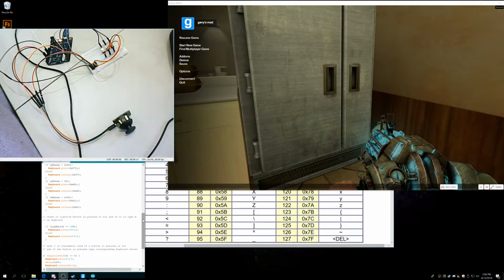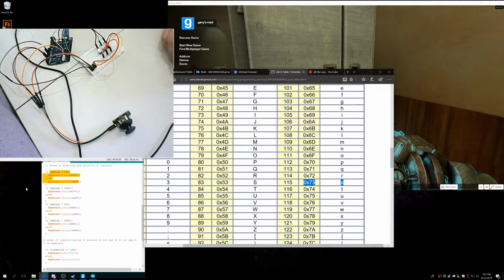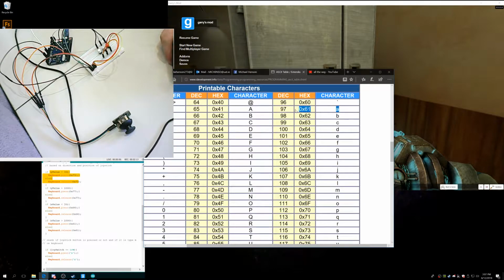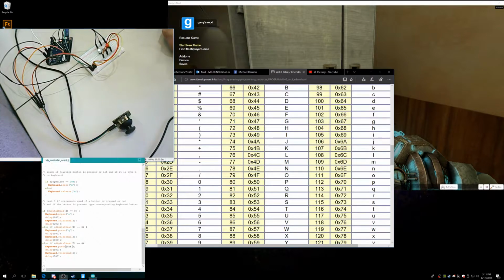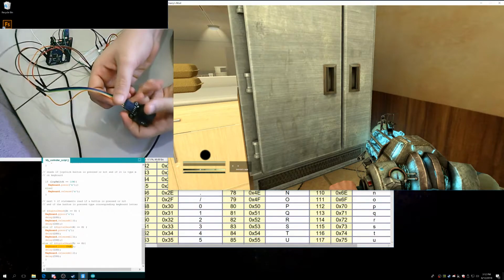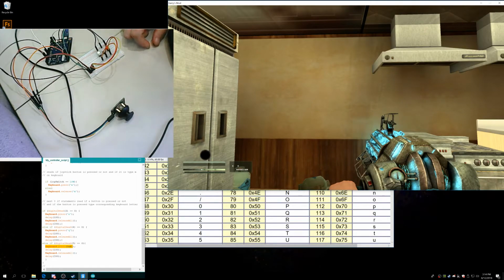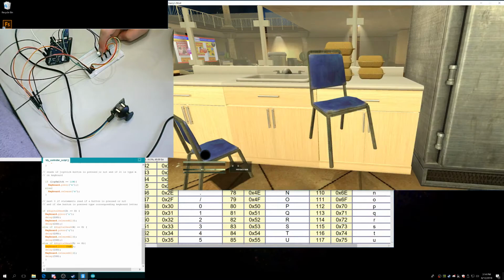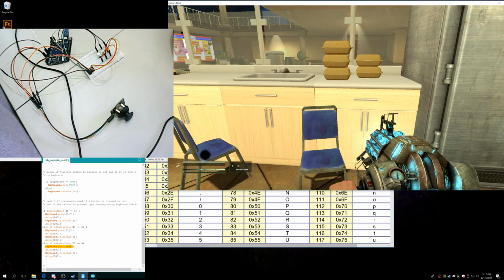Controller for thinking strategies | Joystick works properly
I will have the script for the controller uploaded to my cloud account so anyone can grab it and look at it as an example.

Team: Amateur Hour
People: Raymond Tamesis, Carlie Kratz, Travis Loucks, Jessie Smith, and Michael Henson